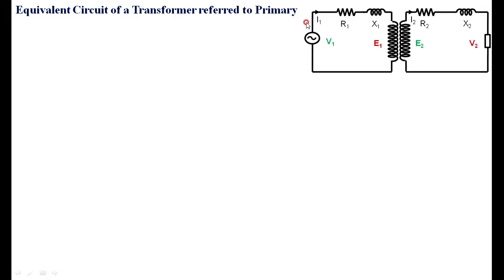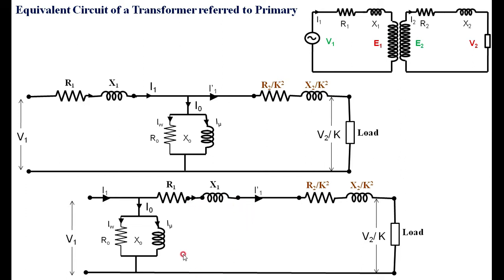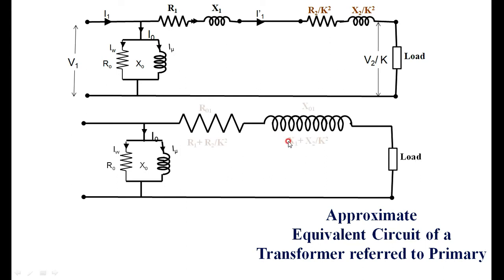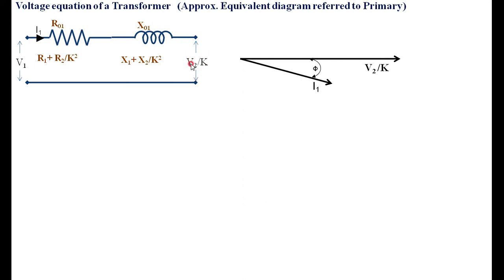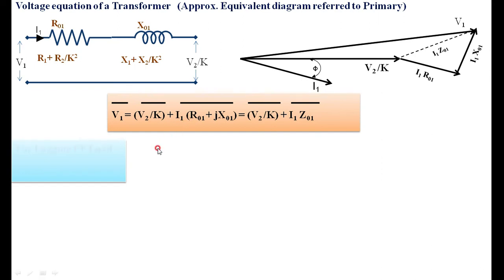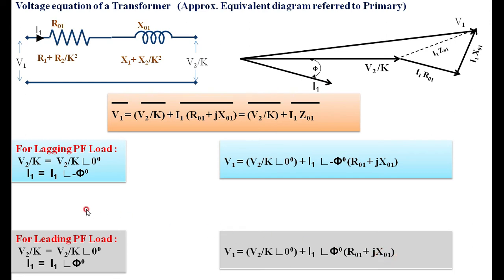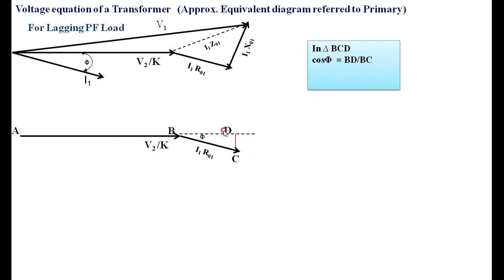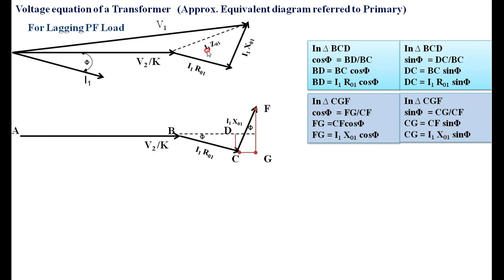Transformer_ Equivalent Circuit_ 3